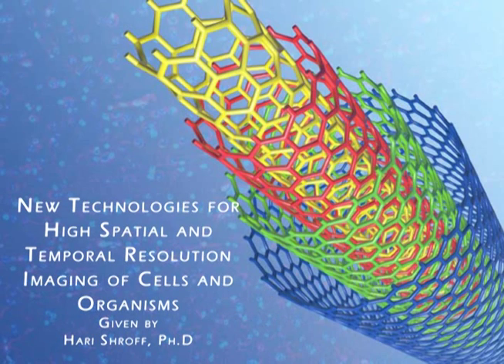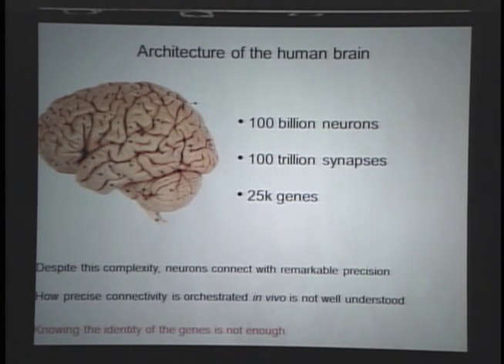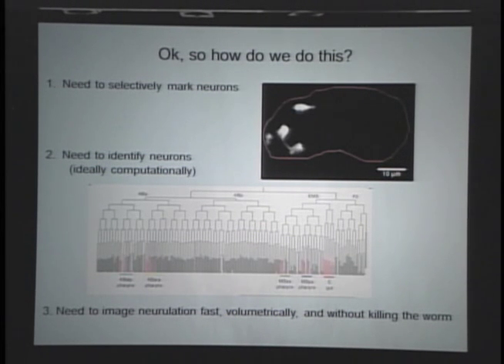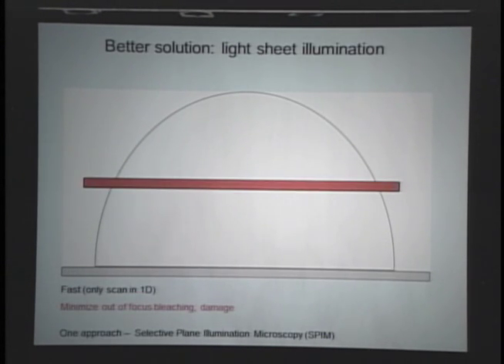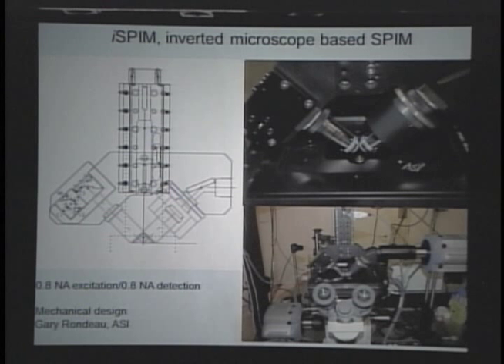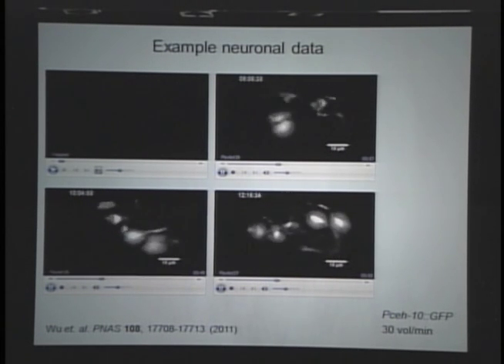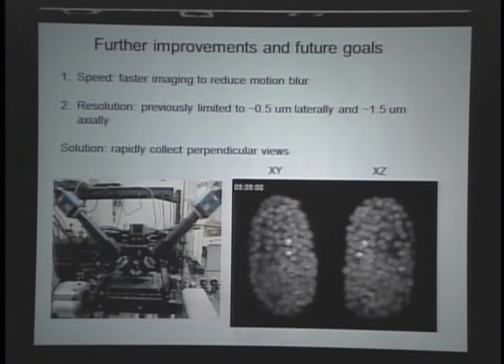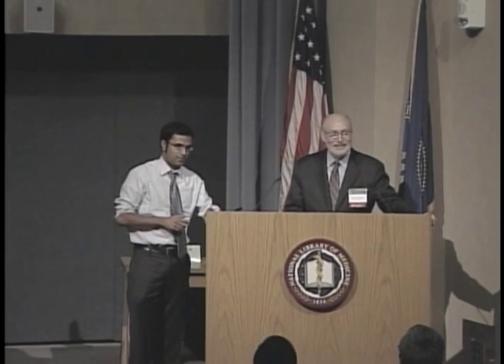Dr. Hari Shroff: New Technologies for High Spatial and Temporal Resolution Imaging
NIBIB researcher Dr. Hari Shroff presented new developments his lab has made in the field of microscopy, allowing him to take 3D images of worm embryos (C. Elegans) over the course of 14 hours.